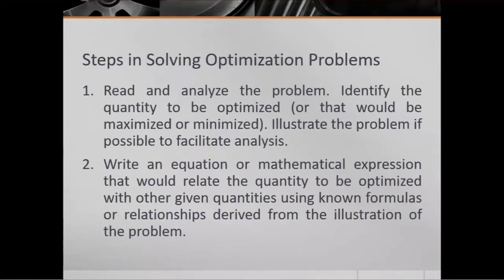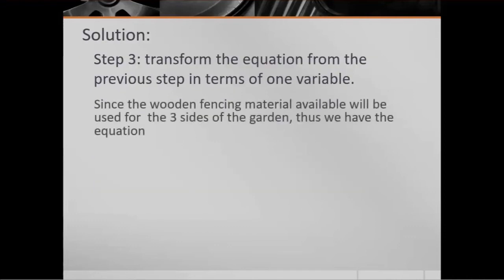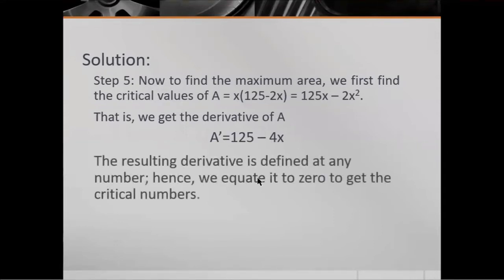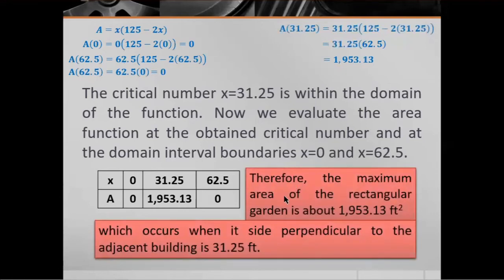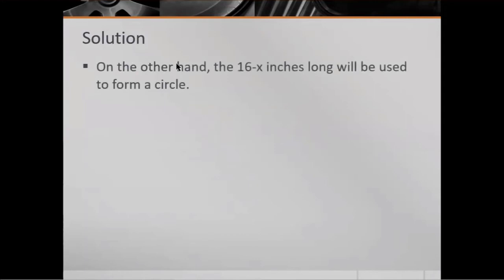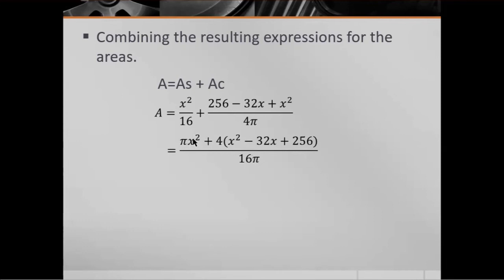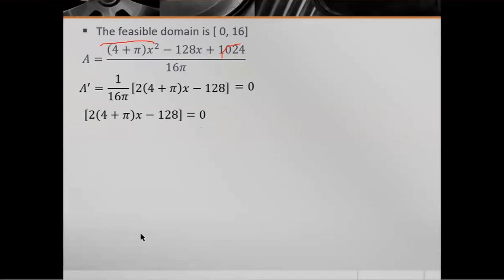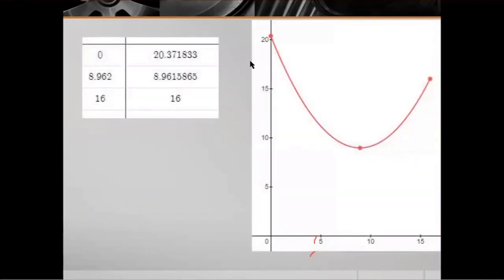Optimization, Application of Extrema to Word Problems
Optimization is the process by which the values that would maximize or minimize another value are obtained.

Introducing Critical Numbers, Minimum & Maximum Value of a Function Application of Derivatives
Finding the maximum and minimum value of a function y=2x^3e^x at [-4,1].
Solving the maximum and minimum value of a function f(x)=sin x + cos x